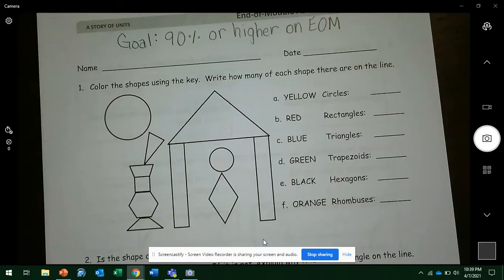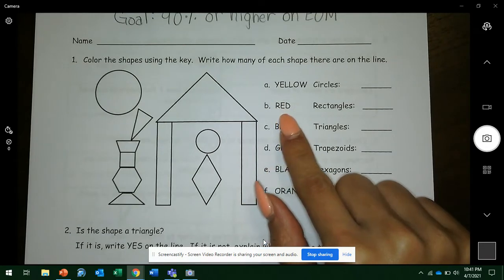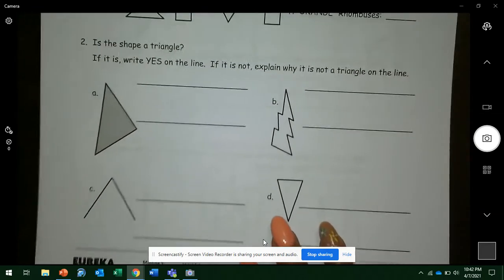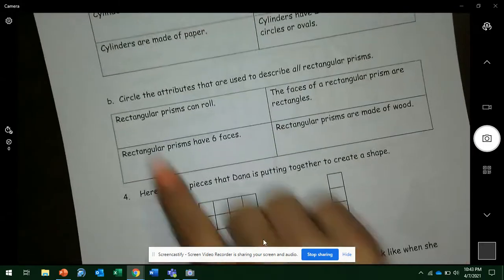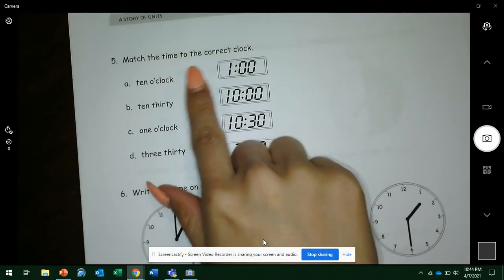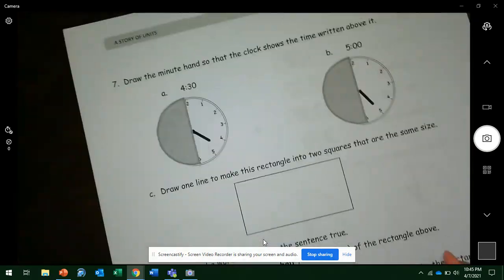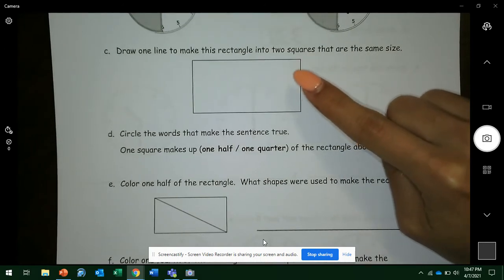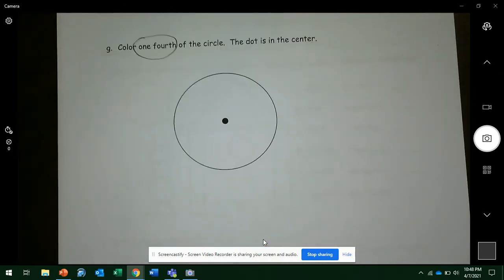End of Module 5